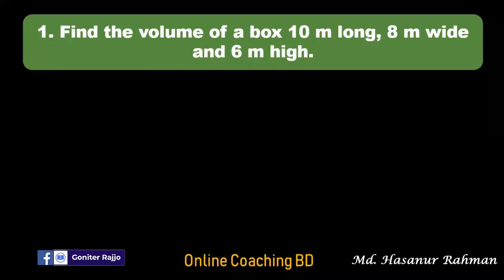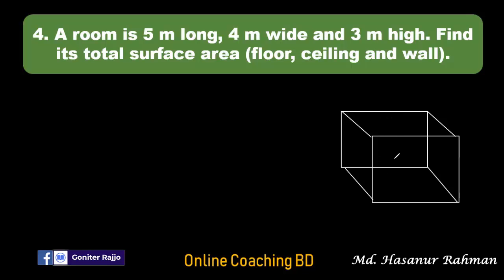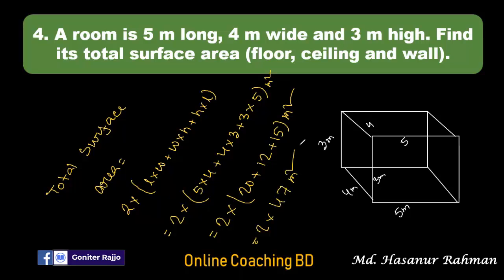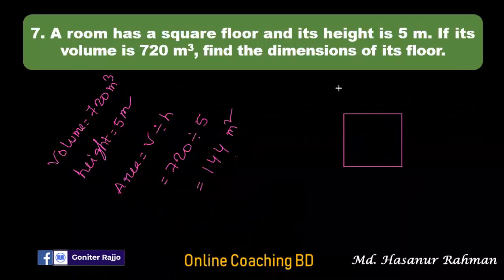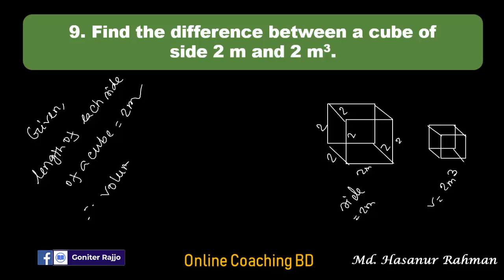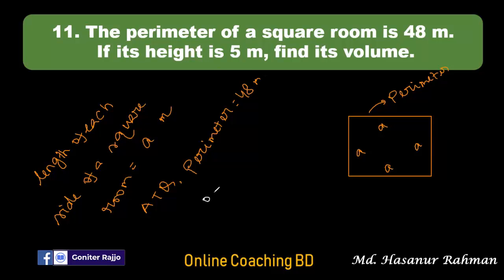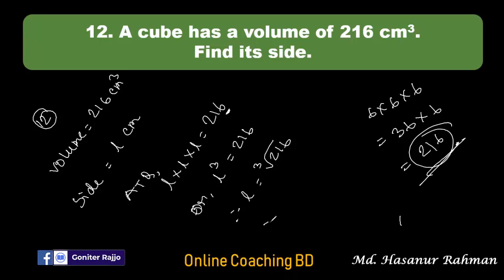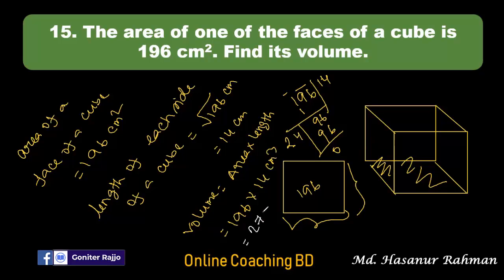STD 5 Mathematics I Exercise: 10A I Full Solution I MATHEMATICS BOOK ONE- L. HARWOOD CLARKE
Instructor: Md. Hasanur Rahman